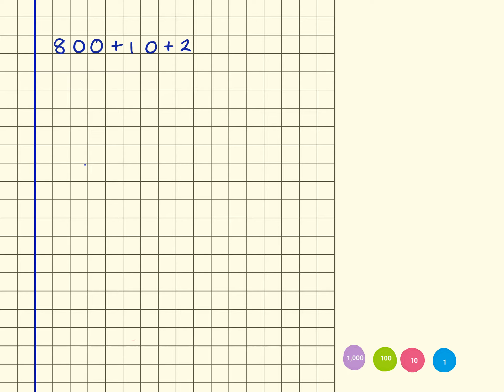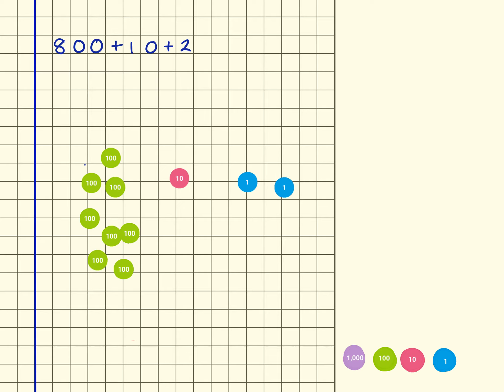Number and Place Value - Addition (800 + 10 + 2)